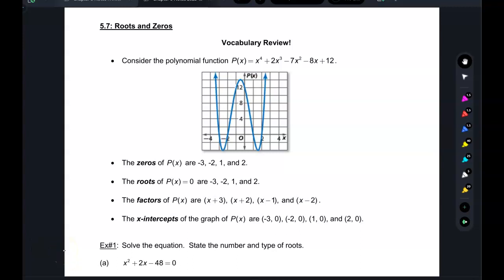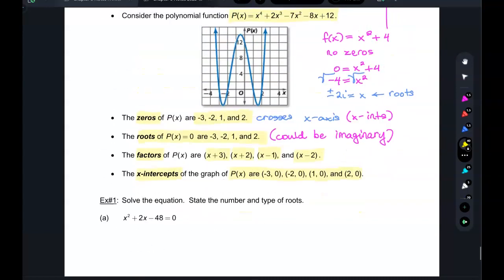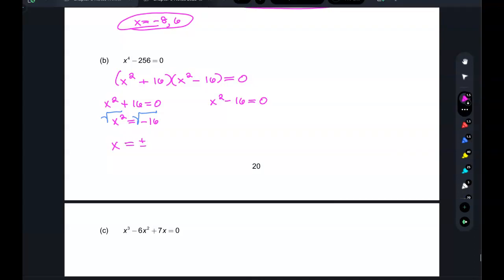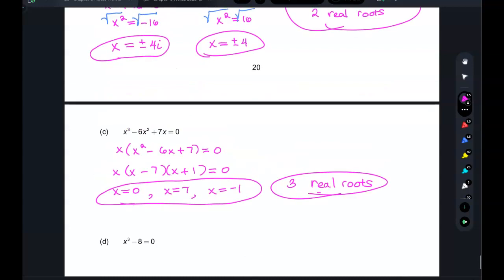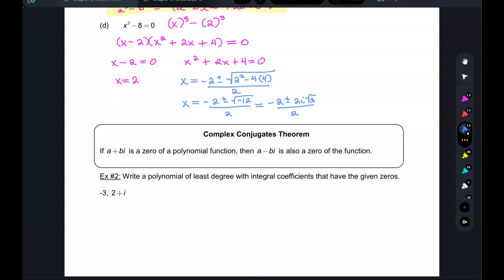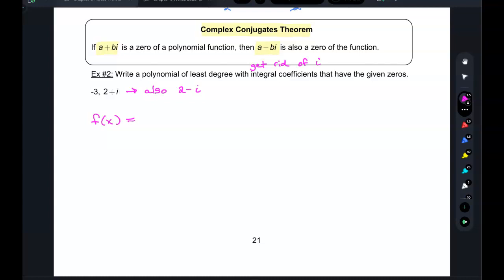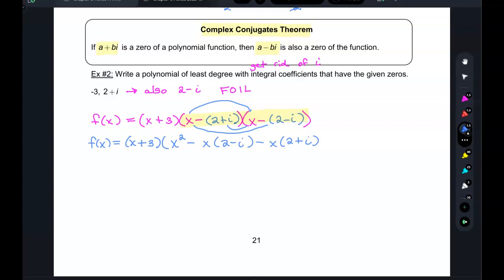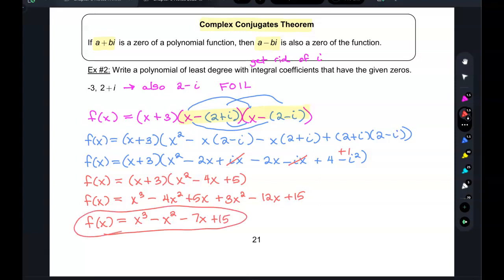Alg 2 - Lesson 5.7